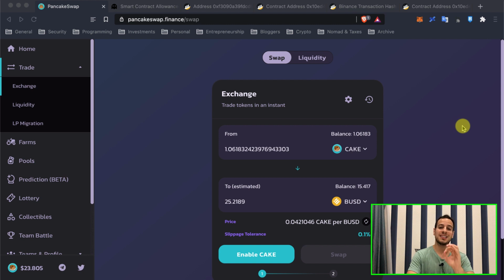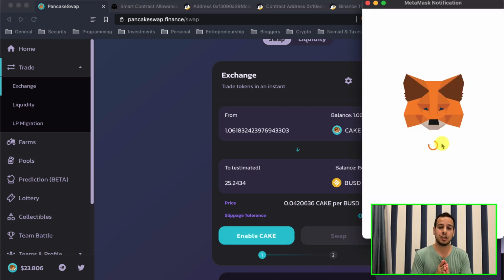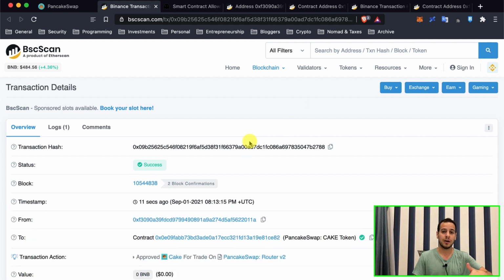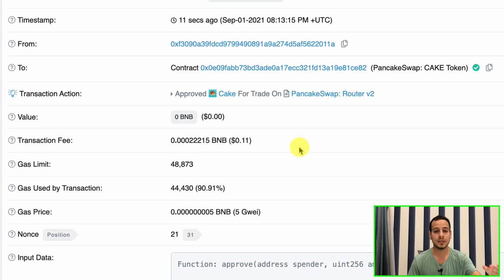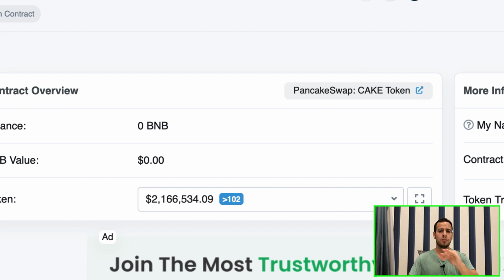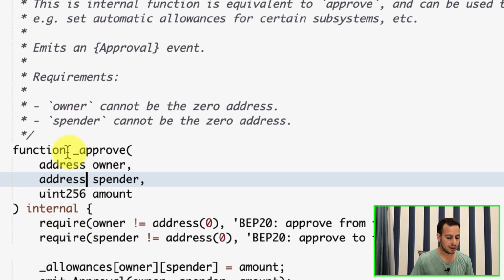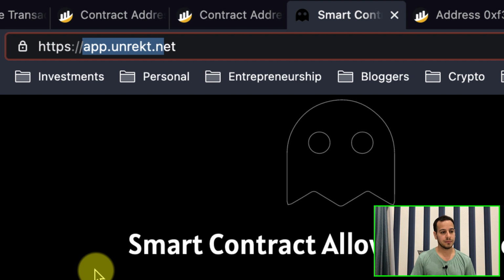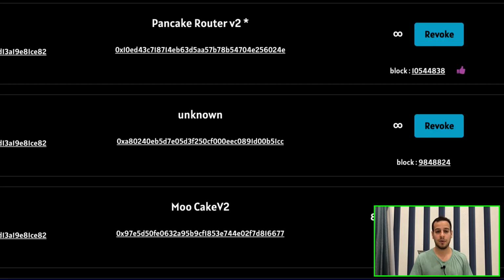PancakeSwap: Behind The Scenes - Revealing The "Approve" Function (2022)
🔥 Learn How to Hack Smart Contracts 🔥

BUSD Tip Jar:
0xFf3d275BB50bB677Ea1f117730B68Cf42651a60f

Hey guys!

Today I am super excited to post this first video in a special series of videos that I am going to make.
We are going to reverse engineer some smart contracts of PancakeSwap Platform to get a deep understanding of how the day-to-day functions that we use on the platform work backstage.

I believe that understanding how DEFI apps (Like PancakeSwap) work, is very important for several reasons:
1. It involves real money and you want to know what going on there
2. It's interesting
3. You can get more DEFI education and avoid scam and fraud projects that way
4. You can build your own DEFI app in the future ;)

In the first video in the series, we will analyze and reverse engineer the Approve function that exists everywhere in DEFI Dapps and PancakeSwap in particular.

We will understand:
1. What is the Approve function and how it work
2. Why it's important
3. How to revoke given access to smart contracts from spending your tokens.

In the series, we will explore and analyze the PancakeSwap smart contracts, but I want to clarify that these functions are common with most of the known smart contracts on other dApps and even other blockchains (For example It's the same functions on Uniswap, SushiSwap, SpookySwap, etc..)

Timestamps:

00:00 Intro
02:20 The "Allow" Function
03:20 Editing The Amount Of Allowance
05:00 Analyzing The Transaction
10:40 Analyzing The Cake Token's Smart Contract
12:50 The "Approve" Function In The Smart Contact
15:45 Revoking Spending Access
19:10 Outro

Johnny Time